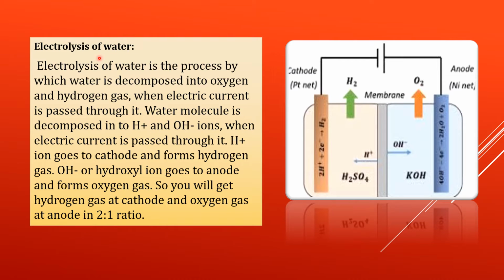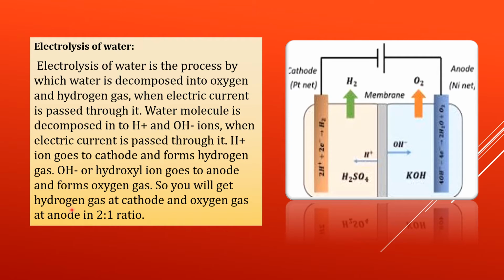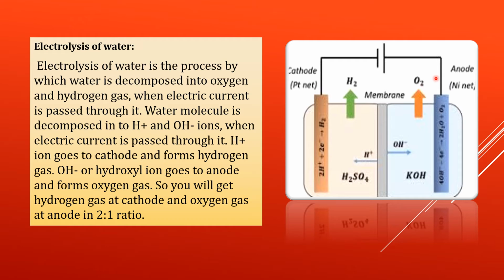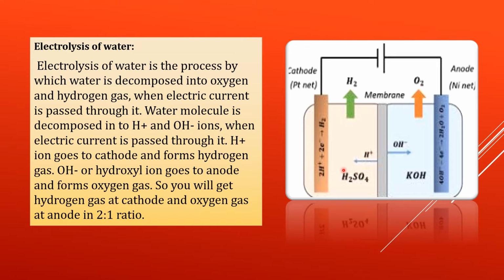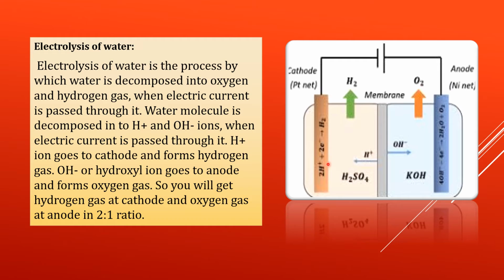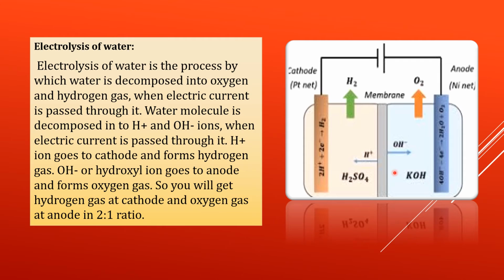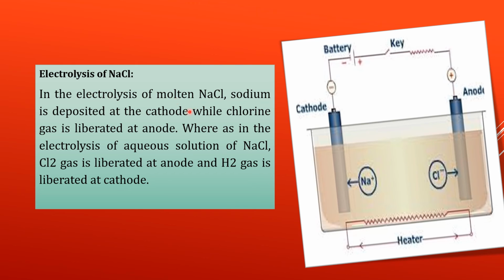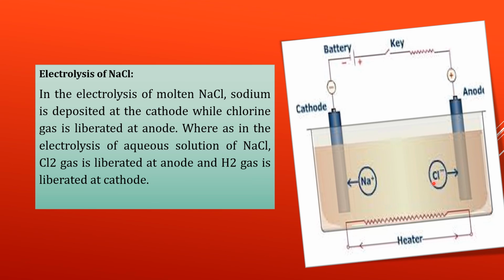ELECTROLYSIS / PART - 2 / CLASS - VIII